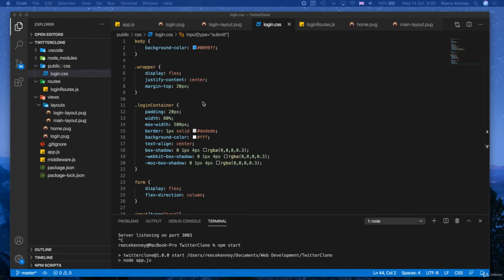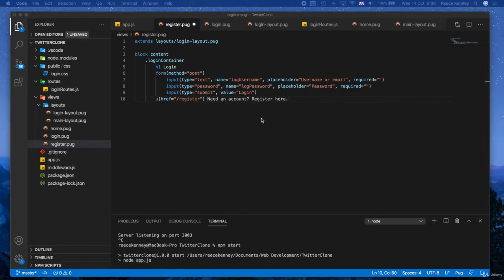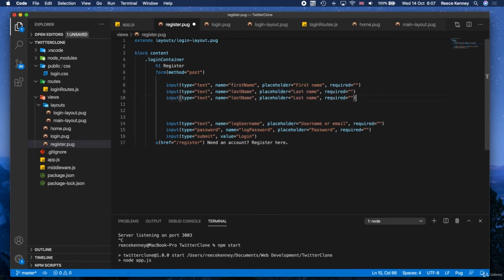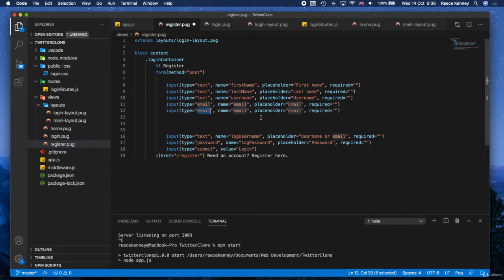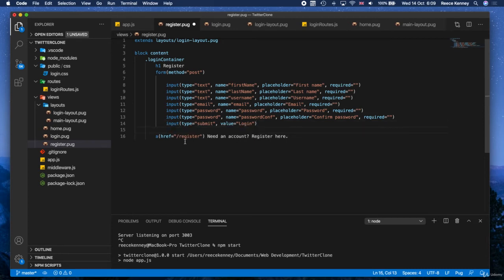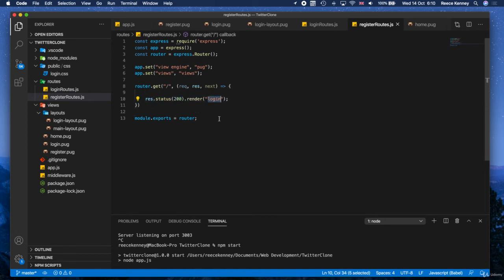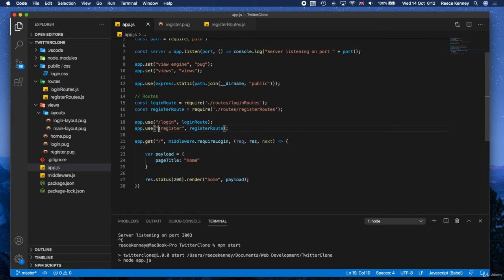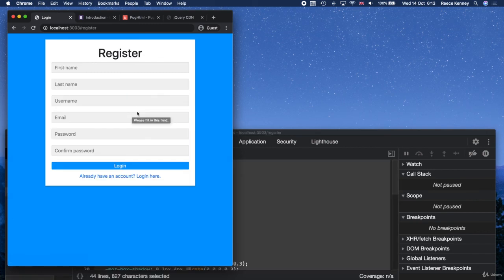4.7 Creating the register page